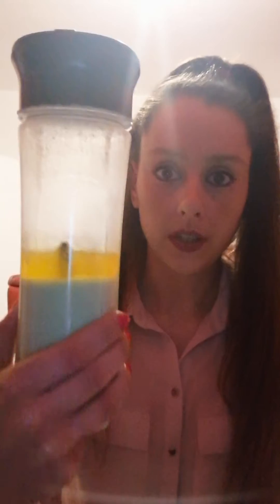Density tower drop test 2.0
Dropping another density tower to see if mixes or not.